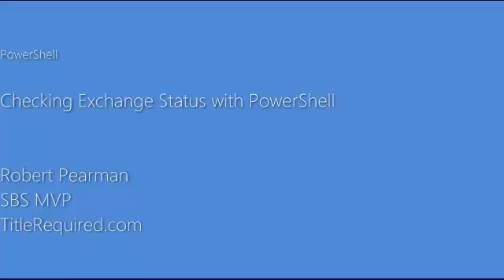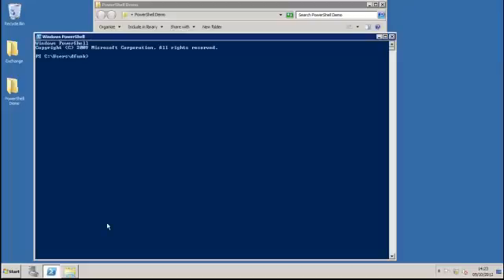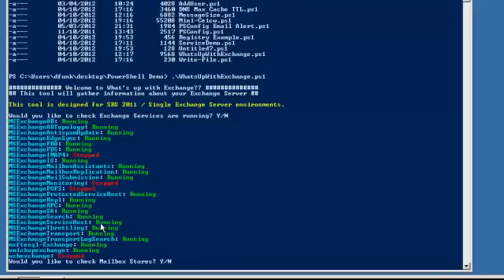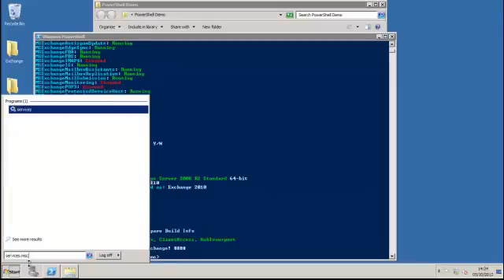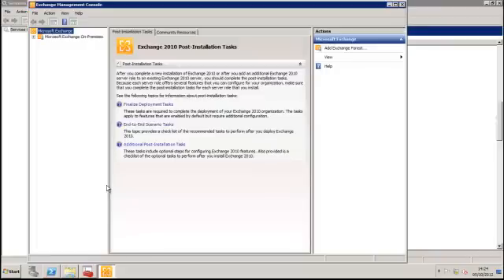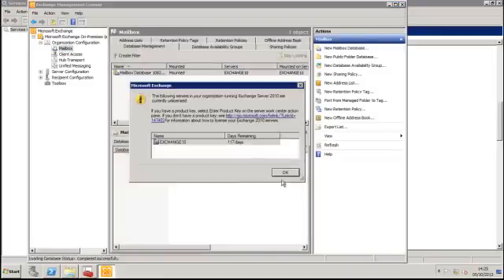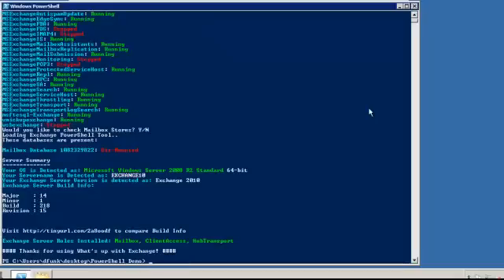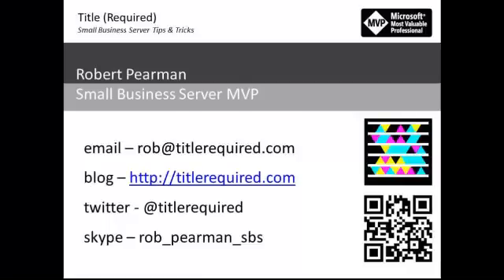Using PowerShell to check Exchange Server Health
A quick video to demonstrate PowerShell and how it can be used to find information faster than using the GUI.